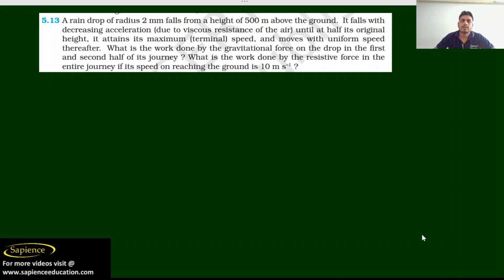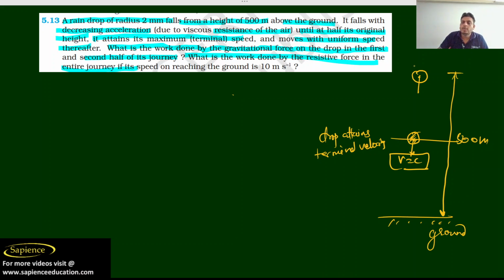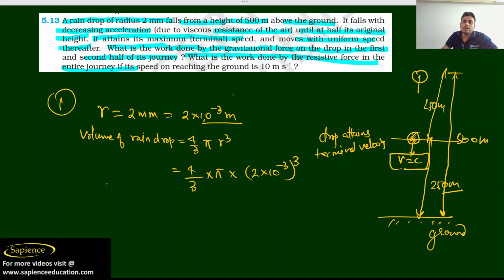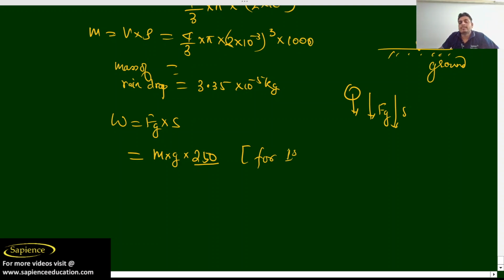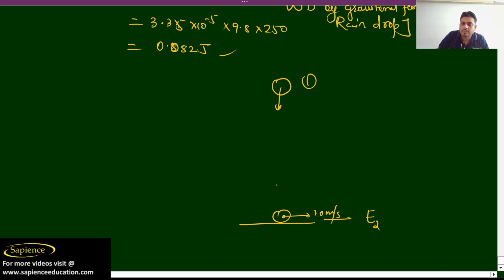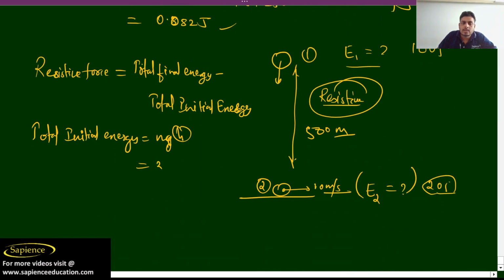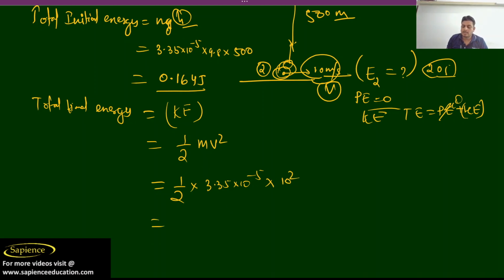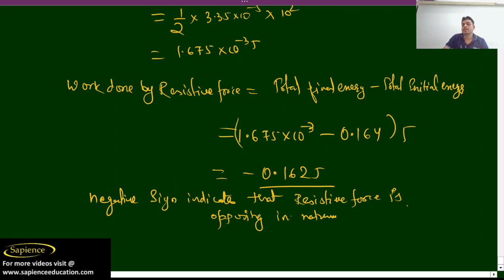Class 11 Physics NCERT Solutions | Ex 5.13 Chapter 5 | Work Energy & Power By Sapience Education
NCERT Question Work energy power chapter 5  solution Work energy & Power
5.13QUESTION OF NCERT
A rain drop of radius 2 mm falls from a height of 500 m above the ground. It falls withdecreasing acceleration (due to viscous resistance of the air) until at half its originalheight, it attains its maximum (terminal) speed, and moves with uniform speedthereafter. What is the work done by the gravitational force on the drop in the firstand second half of its journey ? What is the work done by the resistive force in theentire journey if its speed on reaching the ground is 10 m s–1 ?

NCERT solutions
Physics tutorials
Step-by-step solutions
Exam preparation
Class 11 Physics NCERT
Clear explanations
Academic performance
Physics concepts
Physics problems
Physics knowledge
Study resources
Video tutorials
Teacher resources
Boost grades
Physics exam
Learning physics
Physics textbook
Expert guidance
Video Description:
"📚 NCERT Question Work Energy Power Chapter 5 Solution | Class 11 Physics 📚

Struggling with NCERT Class 11 Physics problems? We've got you covered! In this comprehensive video tutorial, we dive deep into solving NCERT Question 5.9 from the Work Energy Power chapter. Whether you're a student preparing for exams or simply want to understand the concepts better, this video will provide you with clear explanations and step-by-step solutions.

🔍 Key Points Covered:

Understanding Power and Time Relationship
Solving Problems with Constant Acceleration
Physics Numericals Demystified
Boost Your Academic Performance
Class 11 Physics NCERT Solutions
🚀 Why Choose Sapience Education?
At Sapience Education, we're committed to helping students succeed in physics and excel in their exams. Our video tutorials are designed to enhance your physics knowledge, boost your grades, and provide expert guidance when you need it the most.

Don't miss out on this opportunity to master Work Energy Power concepts and improve your academic performance. 🚀📖 PhysicsTutorials NCERTSolutions PhysicsExamPrep Class11Physics SapienceEducation"